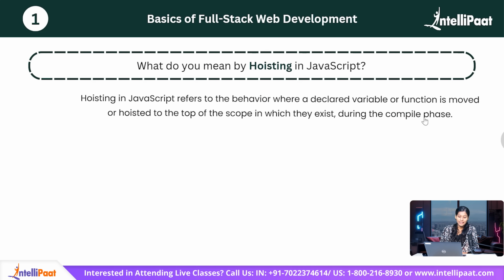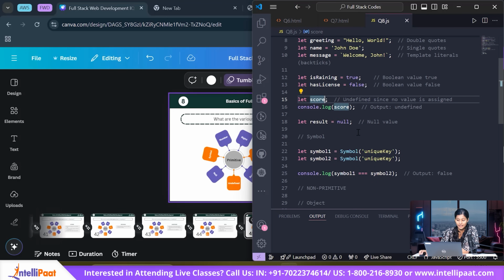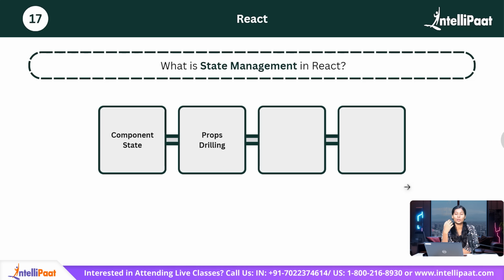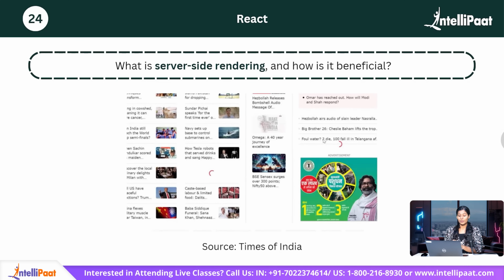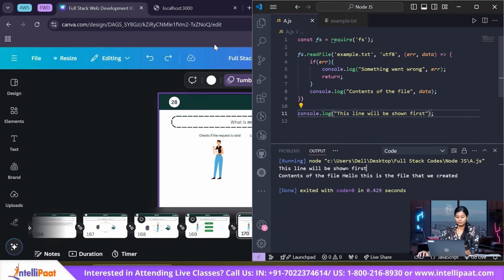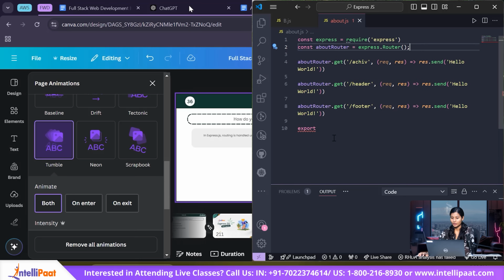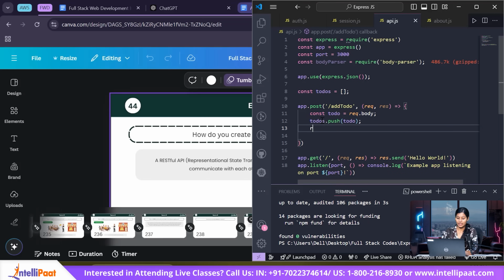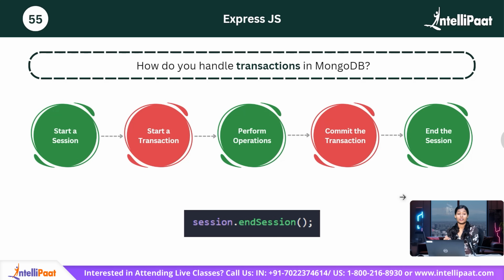Full Stack Developer Interview Questions 2025 | Web Development Interview Questions | Intellipaat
🚀 Master Full Stack Developer Interview Questions to prepare for your interview!

In this Intellipaat video on Full Stack Developer Interview Questions 2025, we cover some of the most commonly asked full stack development interview questions that are commonly being asked in the interviews happening this year around. This video is created to address the Full Stack developer interview questions for freshers and experienced. So this video is one stop solution for you whether you're a beginner or seasoned pro!

We understand that MERN framework is substantially utilised in companies while dealing with Full Stack. Hence in this video, we have went ahead and covered the interview questions that emphasises on MongoDB, Express JS, React, and Node JS. If you are about to face Web development interview, this video is a must watch for you.

📖 Below are the concepts covered in the video on 'Web Development Interview Questions':
00:00:00 - Introduction to Full Stack Developer Interview Questions for Freshers & Experienced
00:01:29 - JavaScript Interview Questions And Answers
00:46:23 - React Interview Questions
01:28:58 - Node JS Interview Questions
02:02:29 - Express JS Interview Questions
02:35:37 - MongoDB Interview Questions

✅ What are the important topics for full stack development interviews?
To prepare for full stack development interviews, focus on key areas such as front-end technologies (HTML, CSS, JavaScript, and frameworks like React), back-end development (Node.js, Express, APIs, and databases like MongoDB), and deployment practices (Git, CI/CD, and cloud services). Understanding testing methodologies and software development principles, including design patterns and code quality, is also essential. Additionally, hone your problem-solving skills with data structures and algorithms, and be ready to discuss system design concepts. Finally, strong communication and collaboration skills will enhance your overall candidacy.

✅ How to Crack Full Stack Developer Interview?
1. Understand the Job Role: Familiarize yourself with the responsibilities of a full-stack developer. This includes knowledge of front-end and back-end technologies.
2. Gain Relevant Skills: Master languages like JavaScript, frameworks such as React and Node.js, and databases like MongoDB.
3. Practice with Mock Interviews: Prepare for behavioral and technical questions. Hands-on experience with projects can boost your confidence.
4. Stay Updated: Full-stack development is dynamic. Regularly update your knowledge and skills to stay competitive in the market.

Our Full Stack Developer course covers front-end and back-end technologies like SQL, Java, JavaScript, NodeJS, React, and more. Gain hands-on experience and earn an executive post-graduation certification from iHUB DivyaSampark, IIT Roorkee & Microsoft to boost your career!

👉🏼12 months live online instructor-led sessions

✅Programming Fundamentals
✅System Design